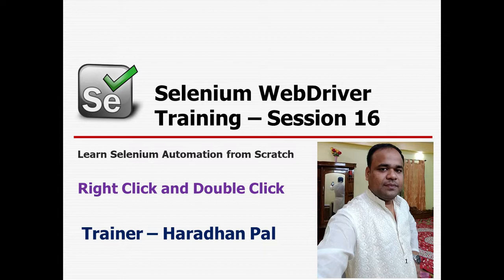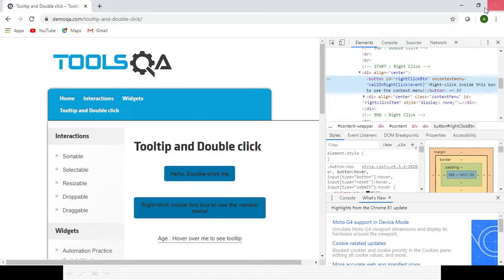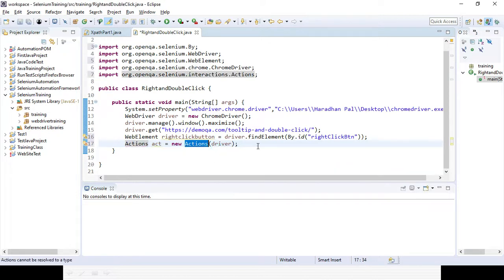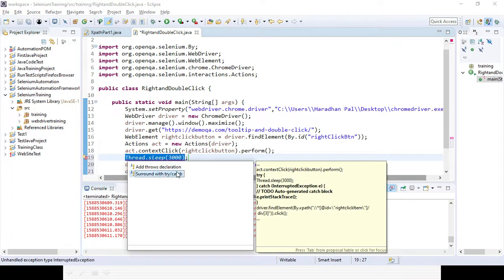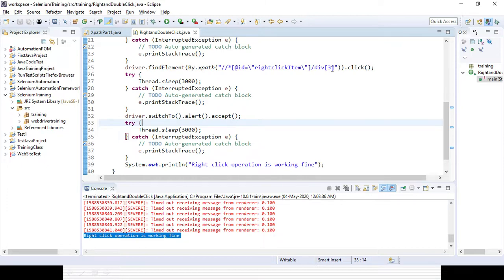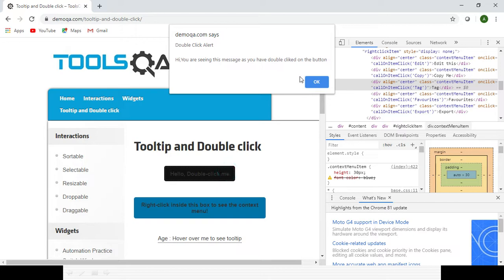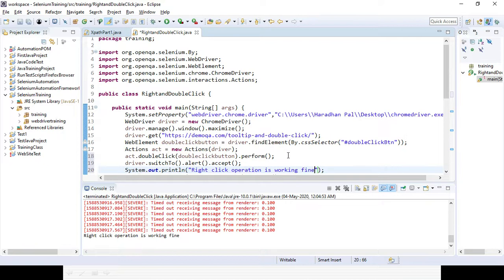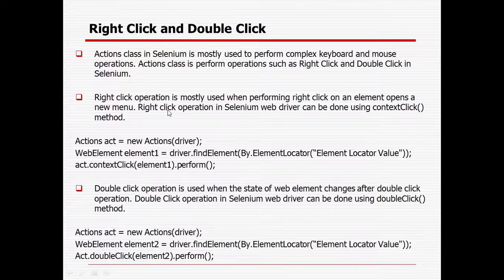Selenium WebDriver Session 16 - Right Click and Double Click operation using Actions class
Right Click operation (using contextClick() method) and Double Click operation (using doubleClick() method) with the help of Actions class in Selenium - WebDriver Training Session 16 by Haradhan Pal

Selenium,
Automation,
testing,
java,
Java,
webdriver,
selenium interview questions,
selenium framework,
selenium tutorial,
java tutorial,
Haradhan Pal,
haradhan pal,
haradhan,
java basics,
java basics concepts,
java advanced,
automation testing,
automation testing selenium,
automation framework,
selenium,
automation,
automation testing,
Eclipse,
eclipse,
chrome driver,
Chrome Driver,
IE Driver,
GeckoDriver,
gecko driver,
ie driver,
object,
class,
Object,
Class,
Testing,
WebDriver,
selenium webdriver,
selenium testing,
haradhan automation,
automation library,
right click,
double click,
actions class,
actions,
contextClick,
context Click,
doubleClick,
double Click